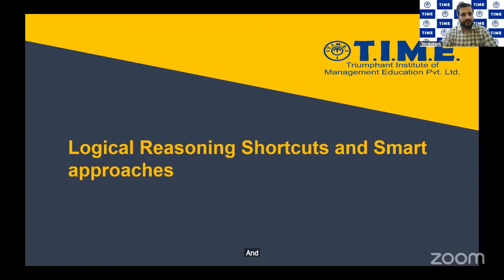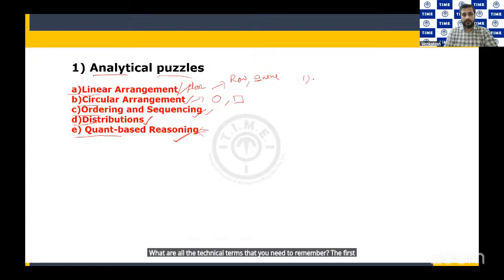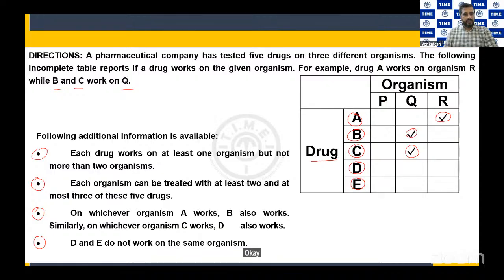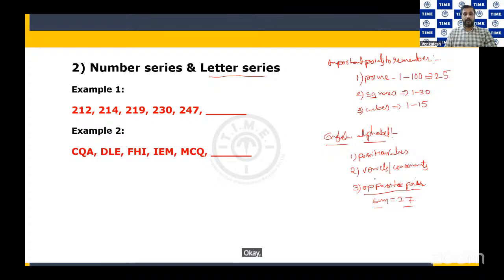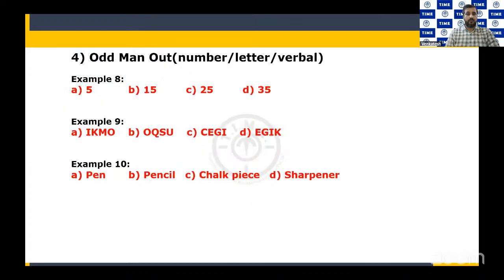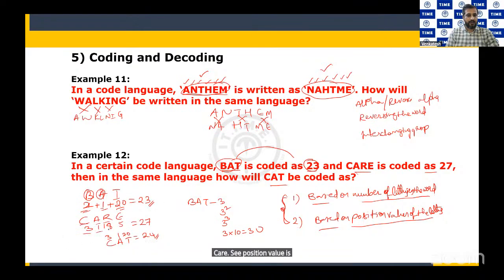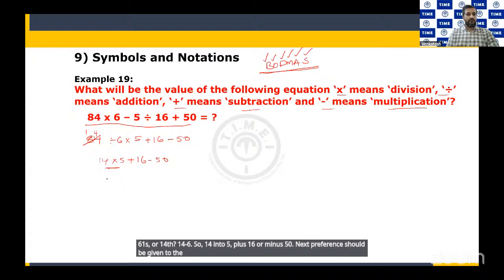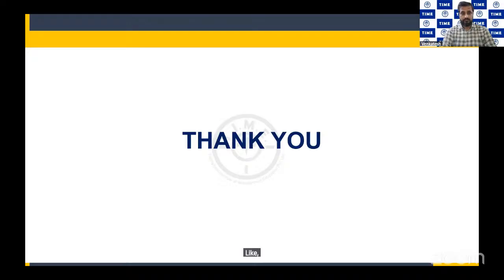Logical Reasoning Shortcuts & Smart Approaches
Logical Reasoning can be a game-changer if approached the smart way rather than the long way. In this YouTube live session, we’ll uncover practical shortcuts, pattern-based tricks, and efficient thinking methods that help you crack LR questions faster without compromising accuracy. From common reasoning sets to high-yield question types, learn how toppers minimize effort, avoid traps, and maximize scores by thinking logically—not mechanically.